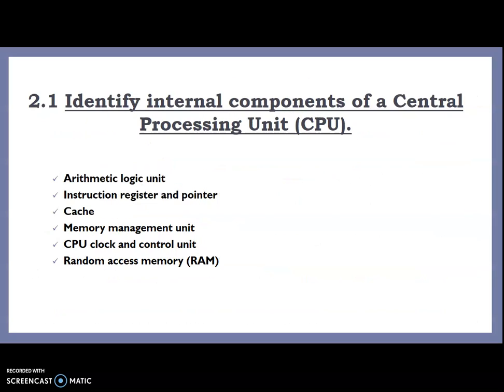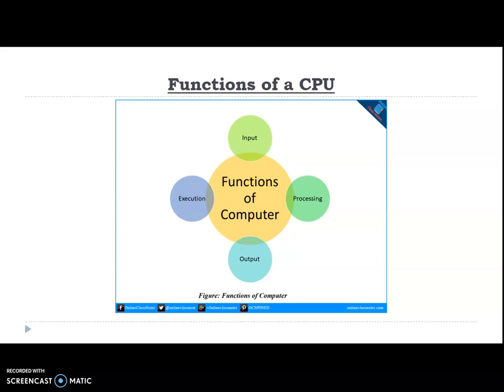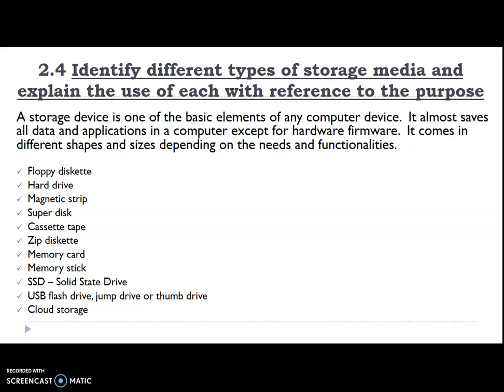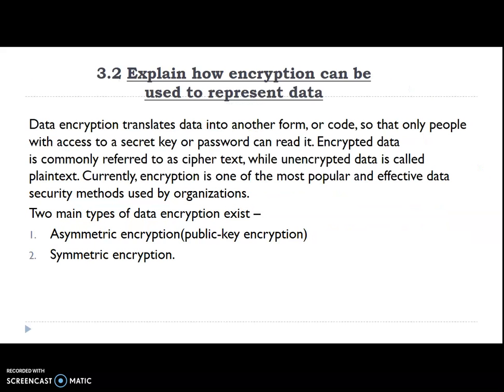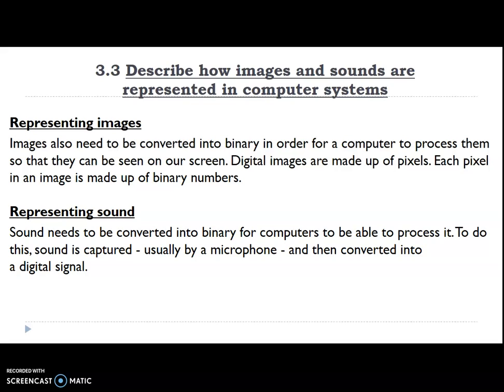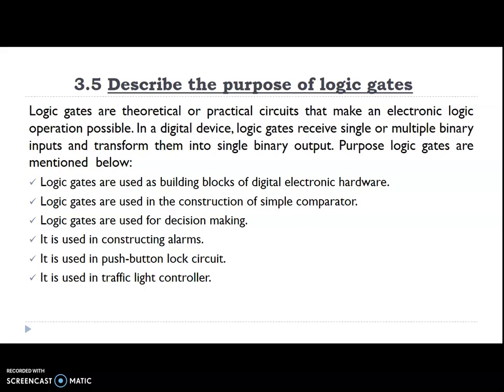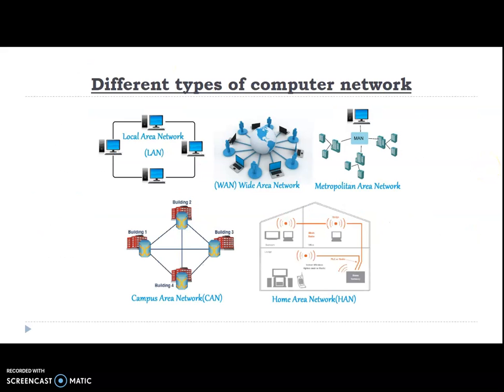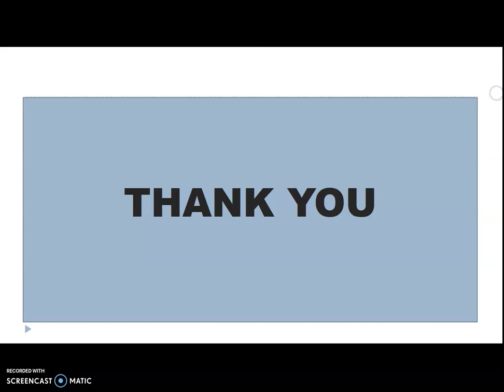Nafees Hassan Chowdhury